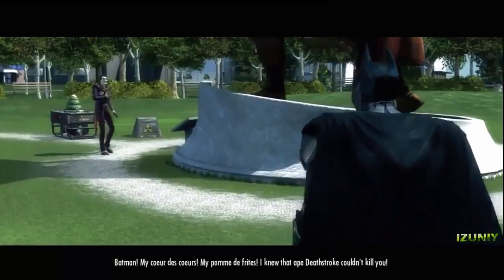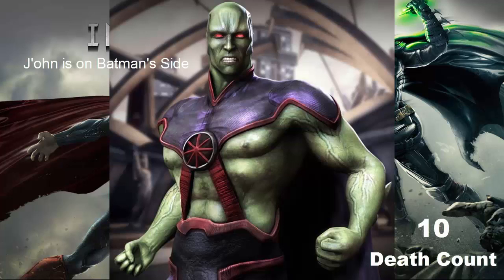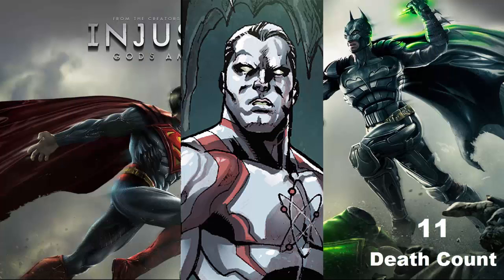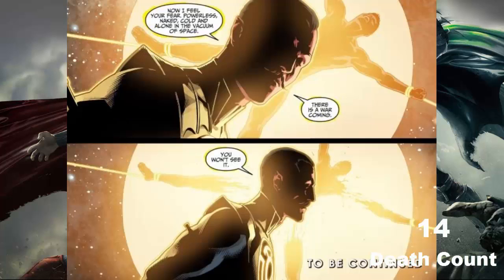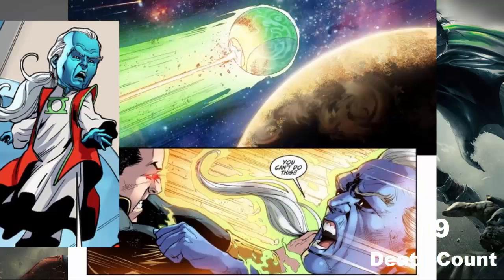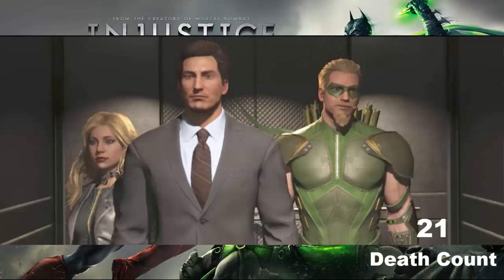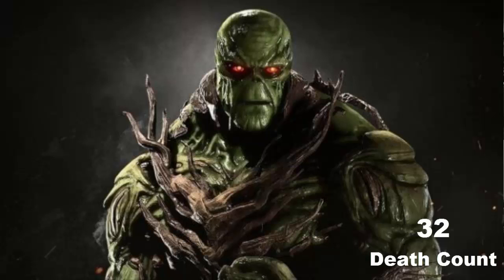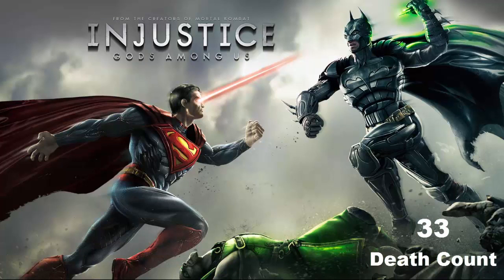Injustice Every Death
I apologize that this video is late, this was planned to be upload before Injustice 2 came out but with my bad luck I kept forgetting and I had to rush and now its coming out as the game comes out. Im sorry, I'll try not to let it happen again

In this video I tell you all about every death in the Injustice universe